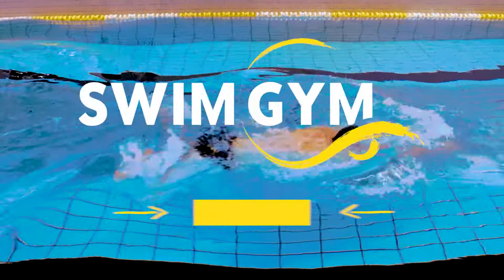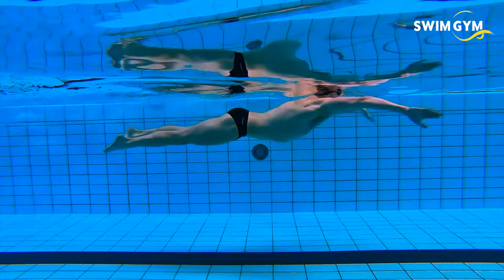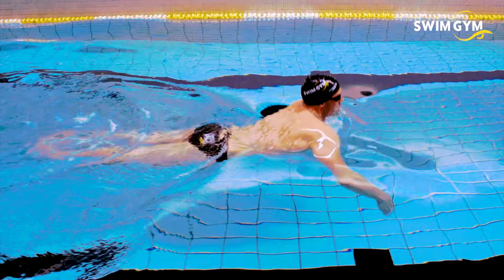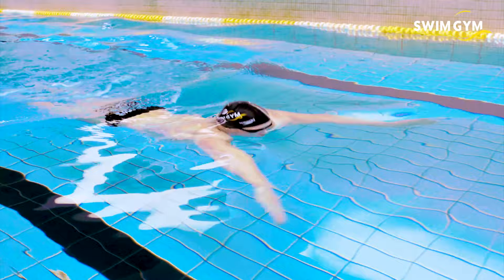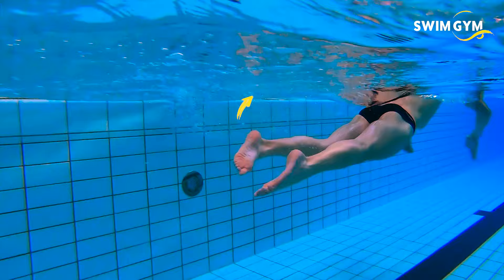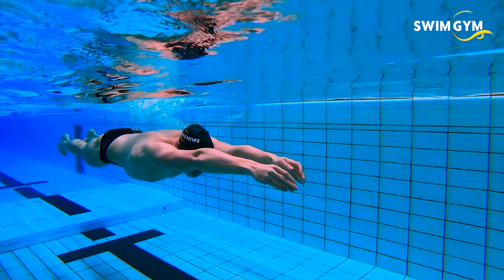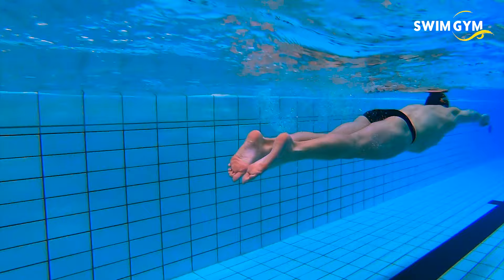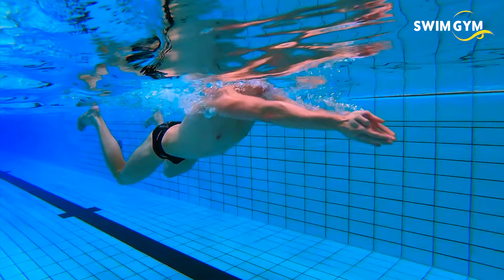How to swim: Breaststroke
Breaststroke is swum on the chest with no rotation of the torso. A breath is taken after every stroke. You come up out of the water to breathe. You are not only moving forward but also up and down when swimming breaststroke. The arms and legs move symmetrically together yet independently of each other. First the arms, then the legs. Breaststroke is a challenging stroke on competition level, but can also be swum at a slow speed, making it a popular recreational stroke.